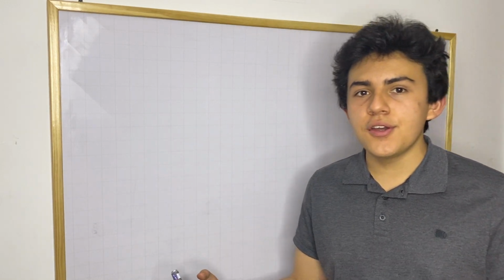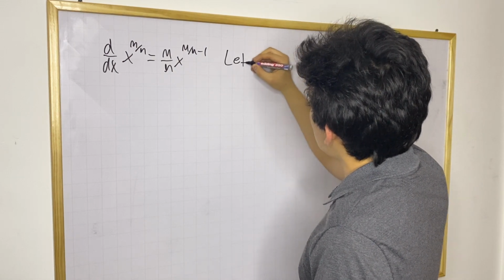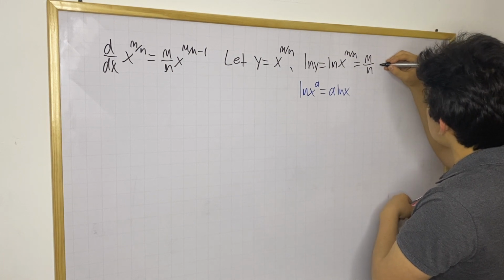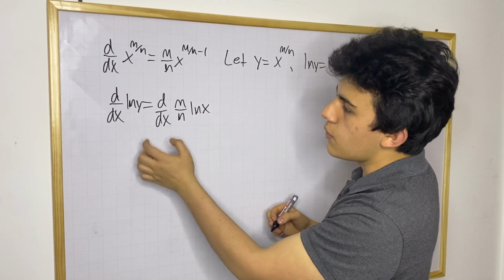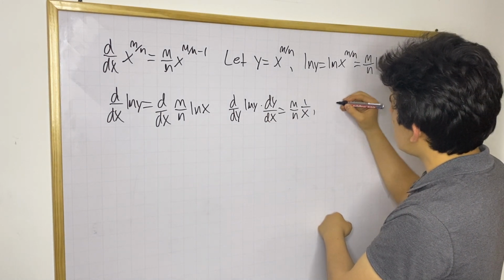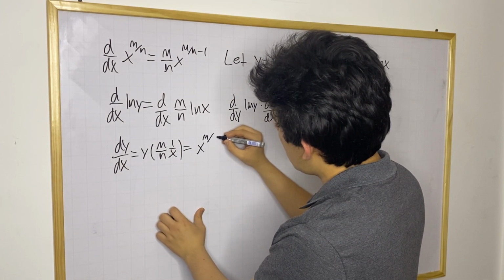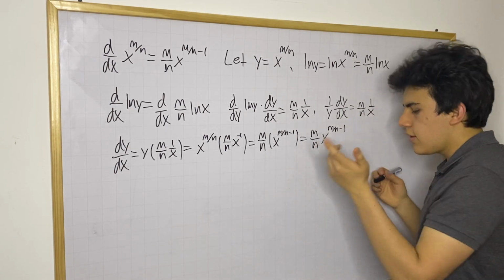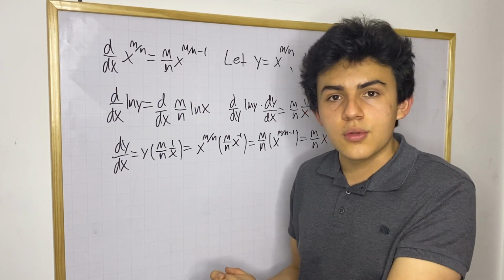Power rule works for fractions - Proof by implicit differentiation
In this video, I will show you how to prove by logarithmic (and implicit) differentiation that the derivative of x to the power of a fraction can be computer using the power rule.